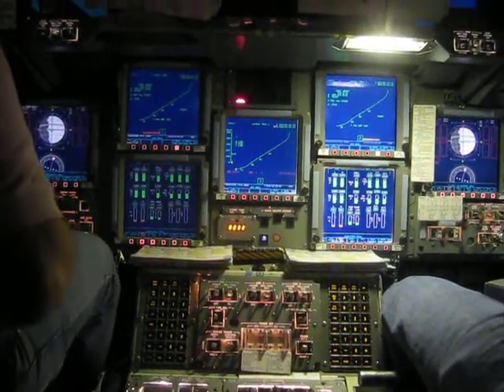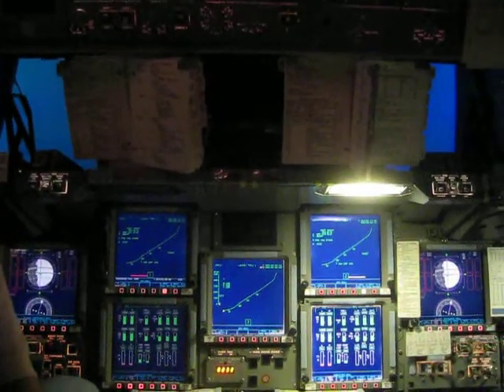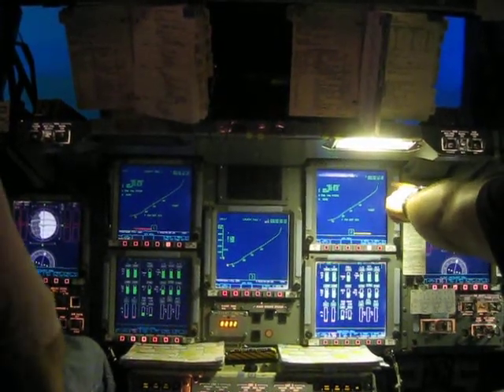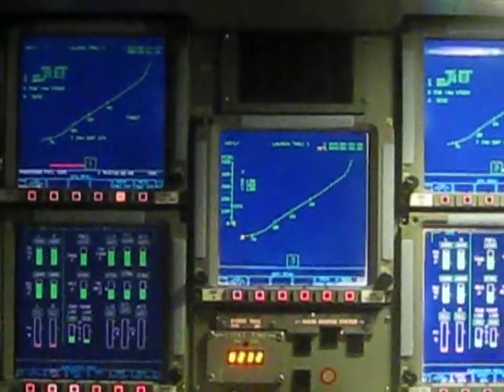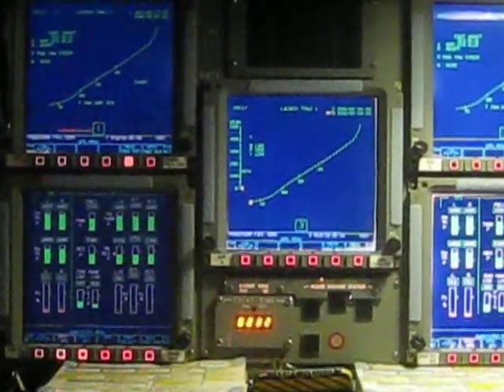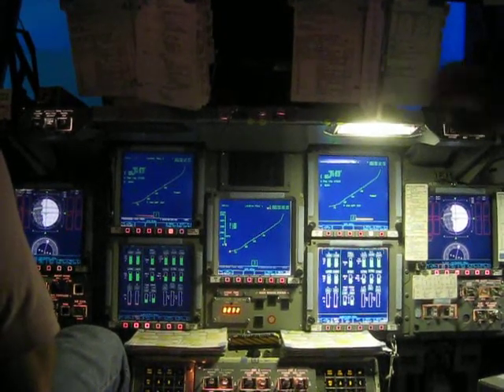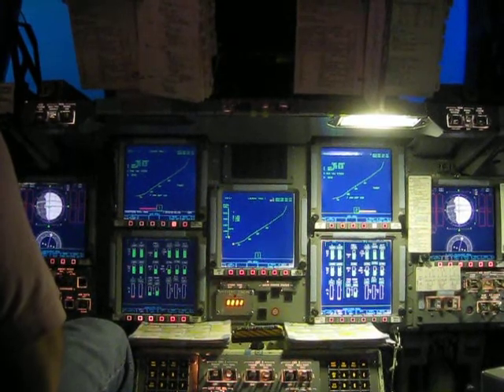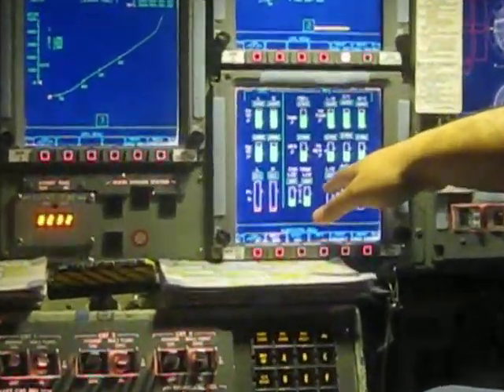Pre-launch Process in Shuttle Simulator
Motion base simulator at NASA's Johnson Space Center.